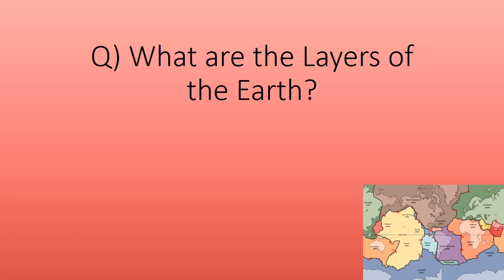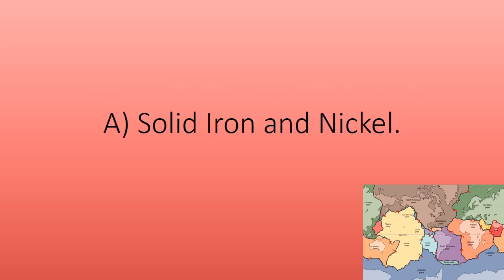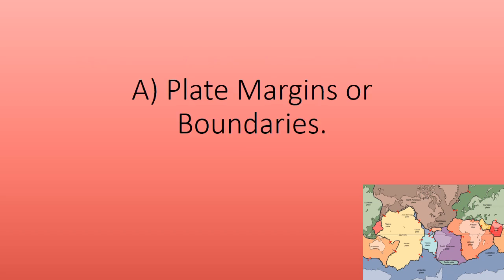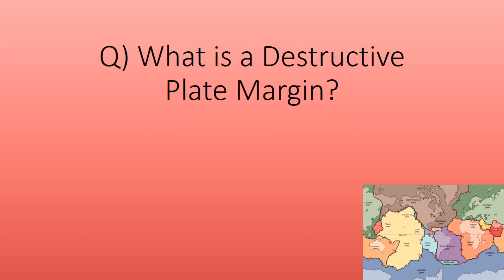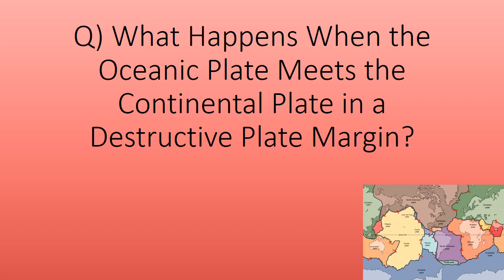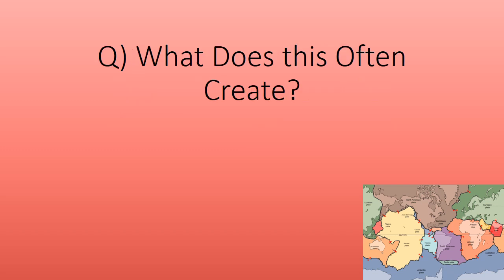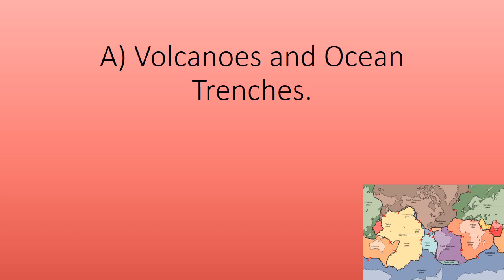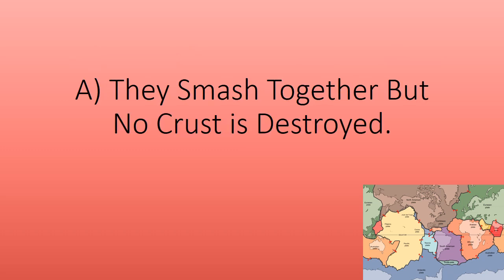Tectonic Plates Quiz (GCSE Geography AQA A)